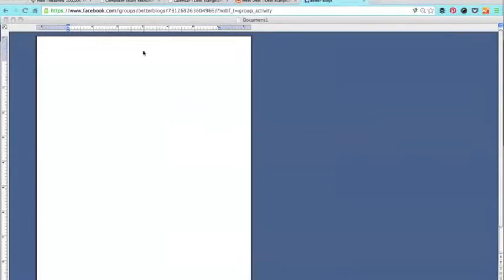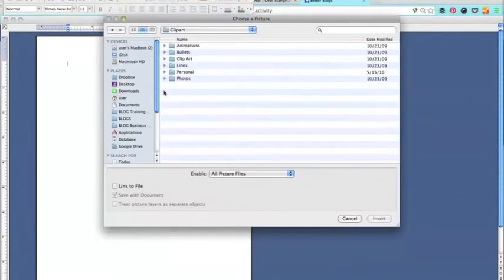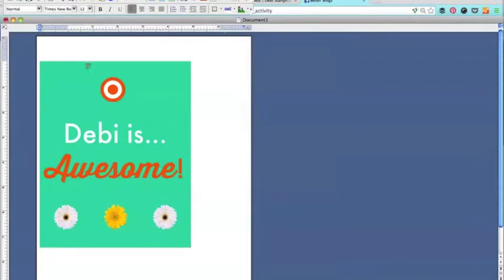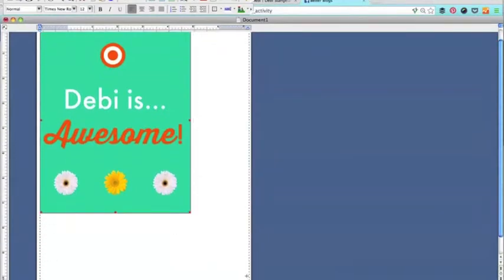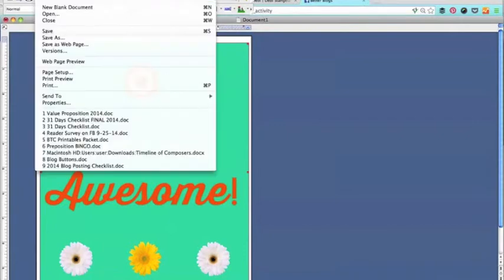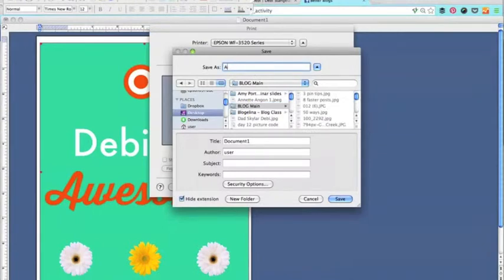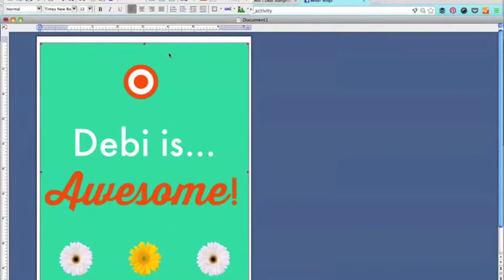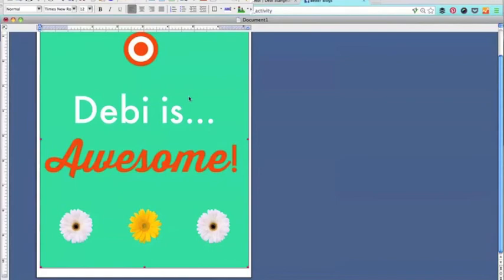How To Make A PDF In WORD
Making a PDF for your readers is simple. Here's one of the easiest ways to take a photo, graphic, or Office based file and turn it into a PDF you can give away on your blog.